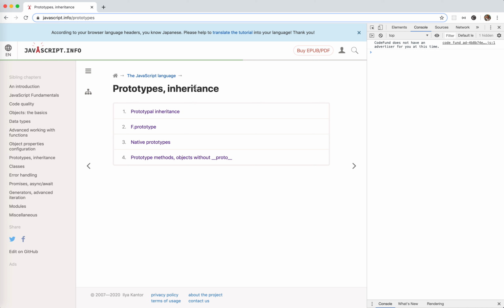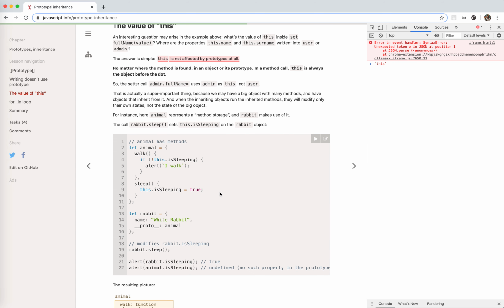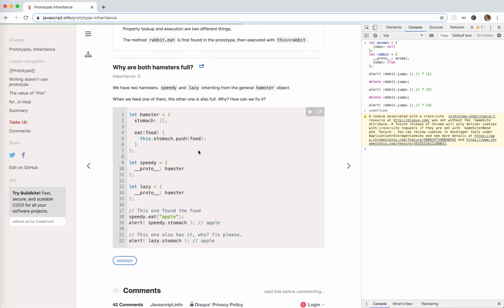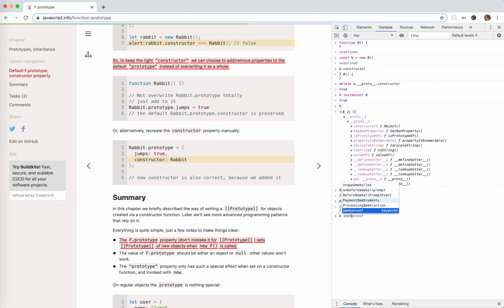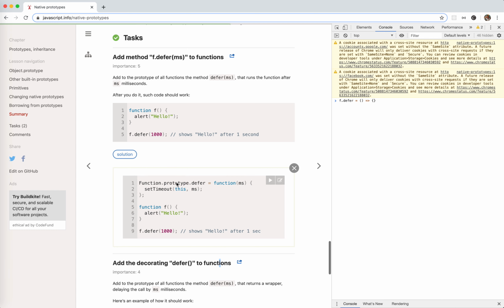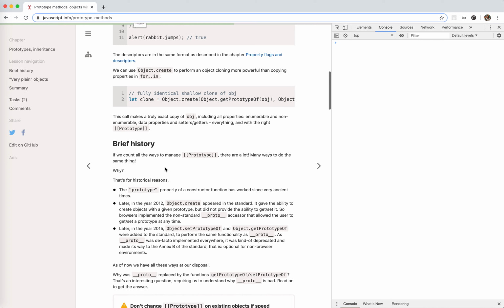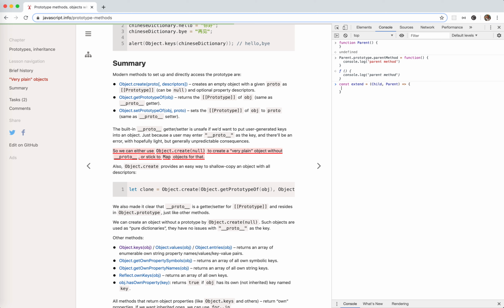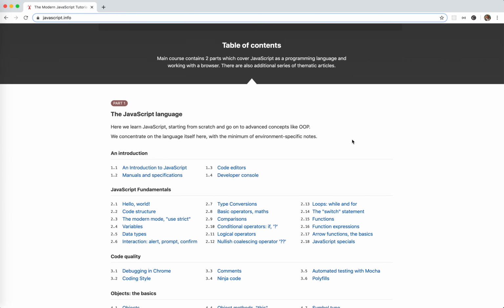Explain Prototype/Inheritance in JavaScript | JSer - JavaScript & Algorithm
I made a mistake in the video:
`instanceOf A` checks if A.prototype is in the prototype chain, `constructor` actually is not checked at all.